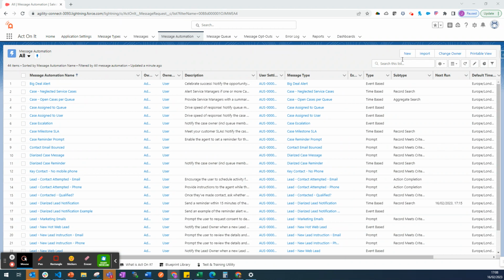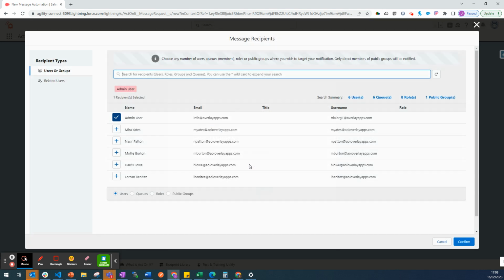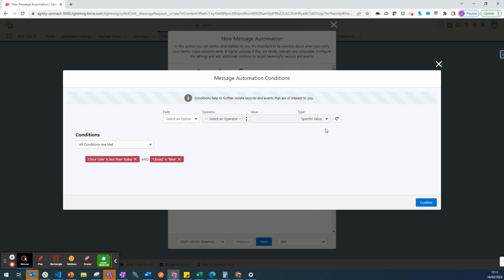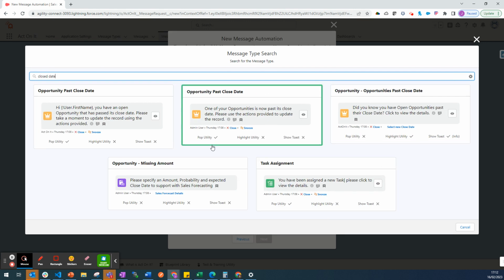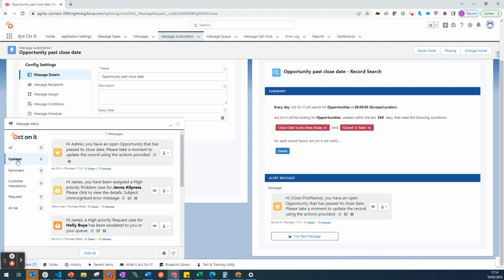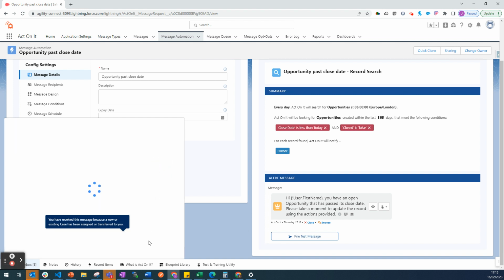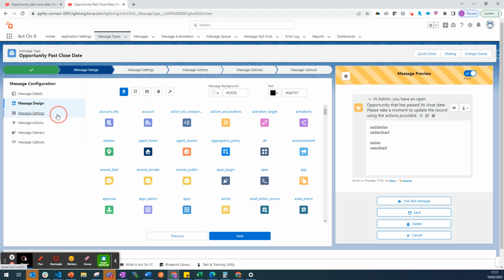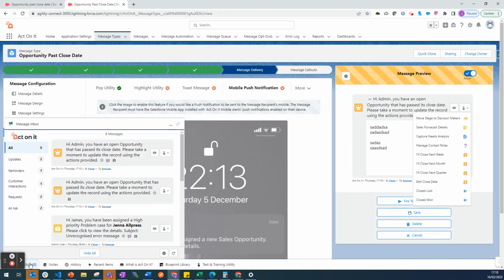Introducing Act On It - Walk through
Act On It is a powerful, intuitive, plug and play solution for Salesforce that puts business users in the driving seat! Within minutes super users can create automations that drive Salesforce adoption and reduce time consuming tasks to a single click!

We hope you enjoy our demo.